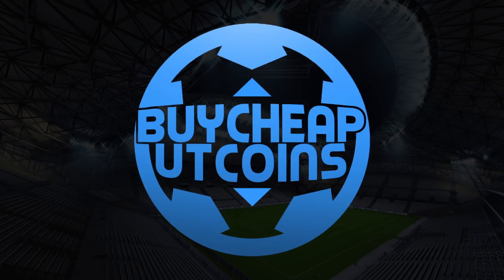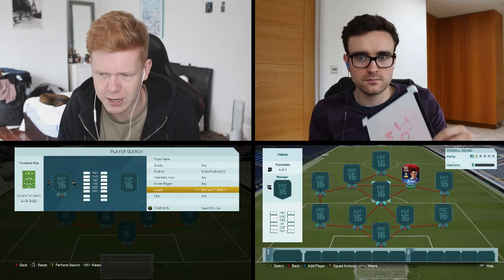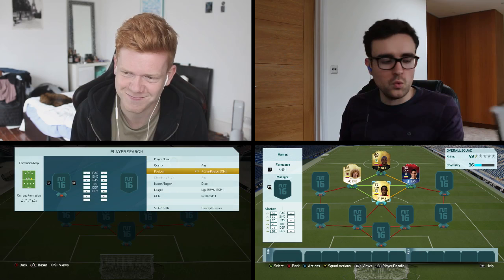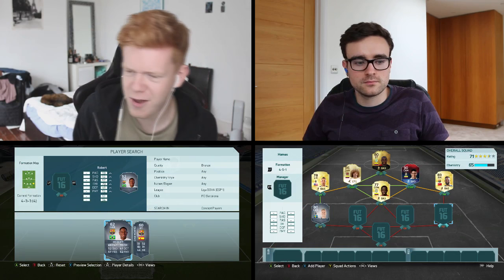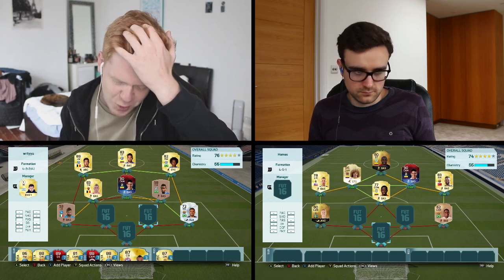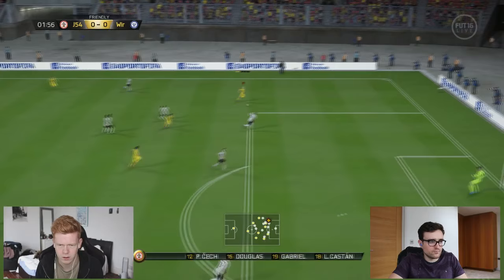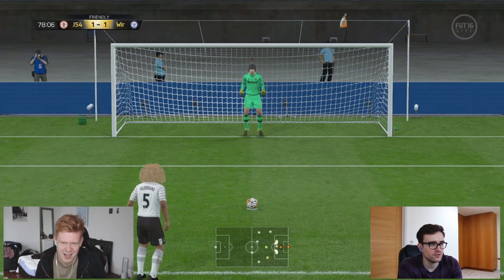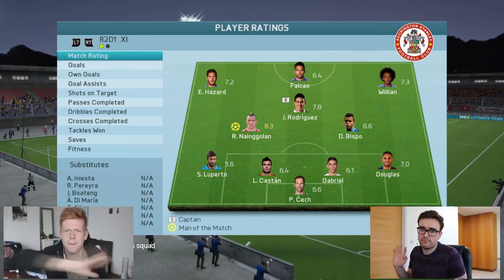SQUAD BUILDER SHOWDOWN WITH iMOTM JAMES RODRIGUEZ!! - FIFA 16 ULTIMATE TEAM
Andy and I go head to head in an episode of SBSD!! Who will come out on top!?

The music I use in my videos are provided by NCS.

K-391 - Earth

Killercats - Kaibu